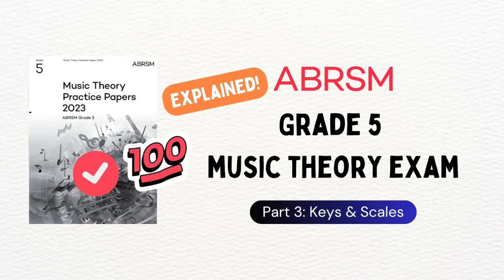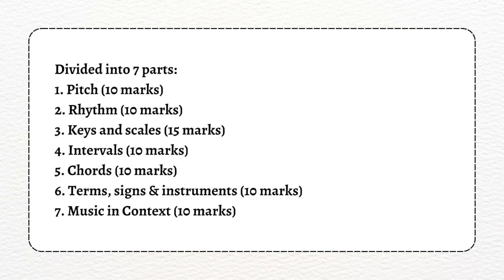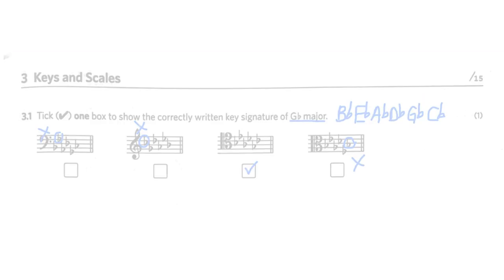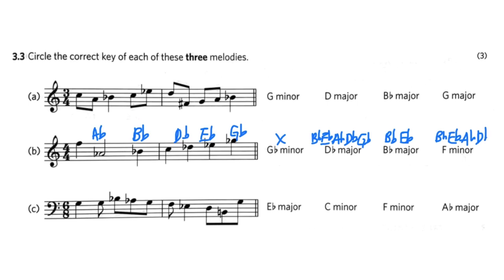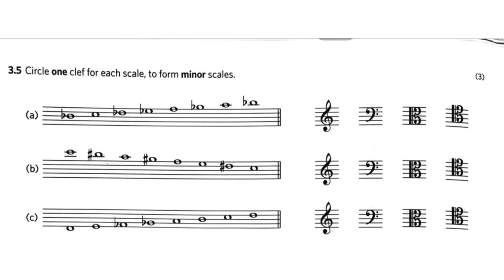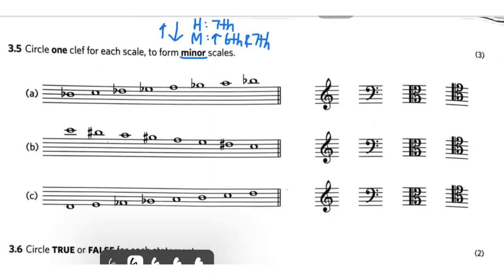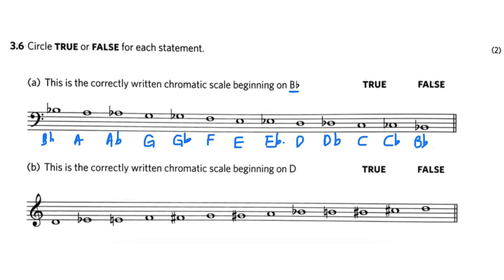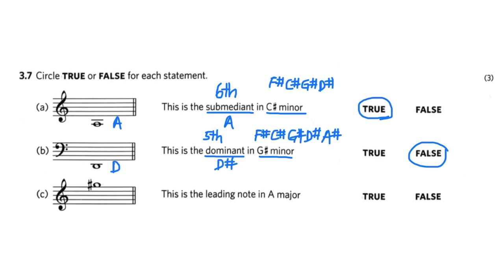ABRSM Grade 5 Music Theory Exam EXPLAINED! Part 3: Keys and Scales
In this video, we provide a detailed breakdown and complete walkthrough of each question in ABRSM Grade 5 Music Theory exam, step-by-step how to solve the questions, answering tips and strategies. This video is suitable for those who have completed learning ABRSM Grade 1-5 music theory syllabus, and would like to get familiar with the question types in the actual exam, as well as some answering tips. We hope that this will benefit all candidates to excel in ABRSM Grade 5 Music Theory exam!

TIMESTAMP
00:00 Introduction
01:17 About ABRSM Music Theory Grade 5 exam
02:27 Overview of Part 3: Keys and Scales
03:13 3.1 Key signatures (major key)
04:09 3.2 Key signatures (minor key)
05:03 3.3 Select the correct key based on an extract
07:14 3.4 Pick correct notes to form the scale
07:58 3.5 Pick correct clef to form a minor scale
12:00 3.6 Chromatic scales
13:32 3.7 Technical name
15:29 Resources